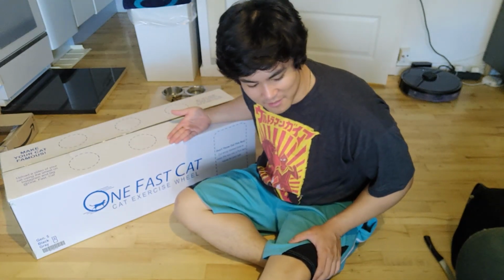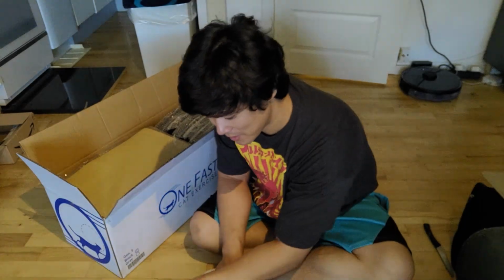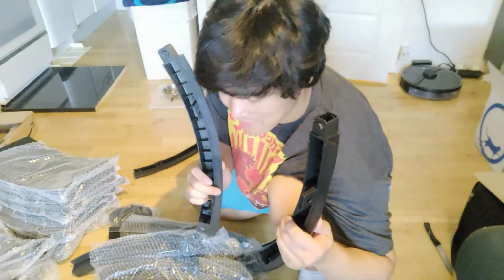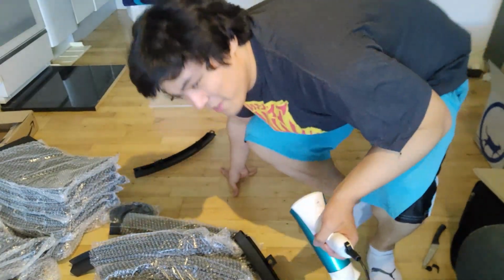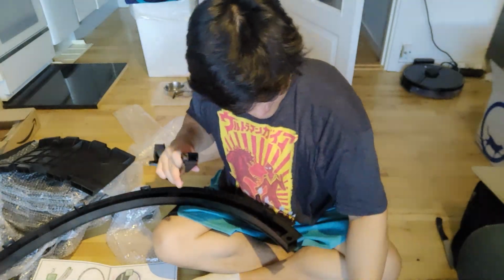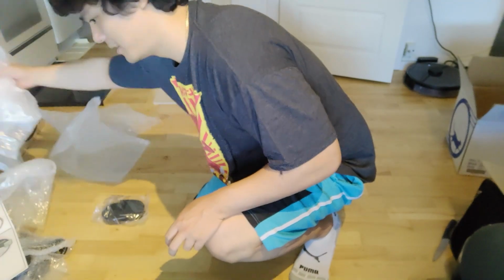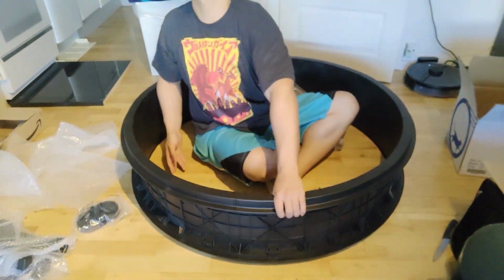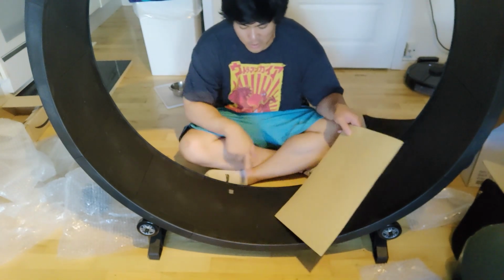Assembling a catwheel for my cat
Getting a Catwheel for my cat so that he can walk and run indoors